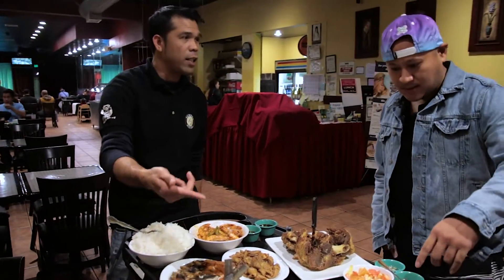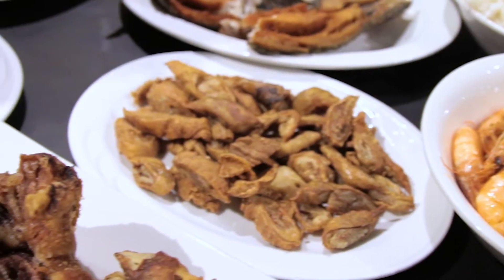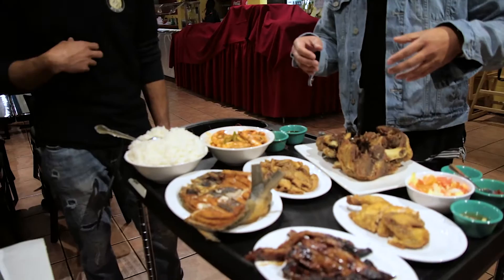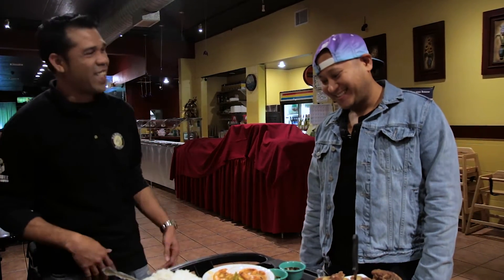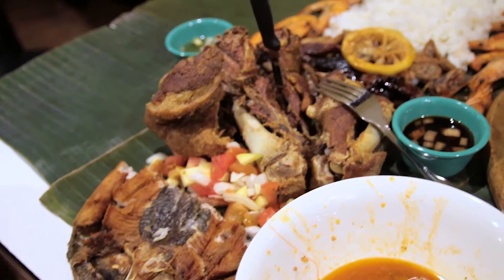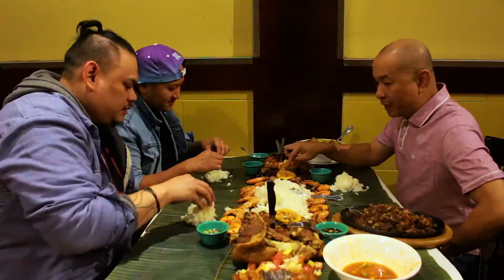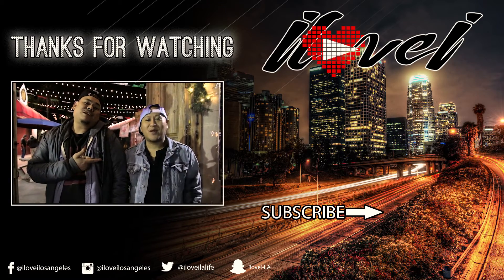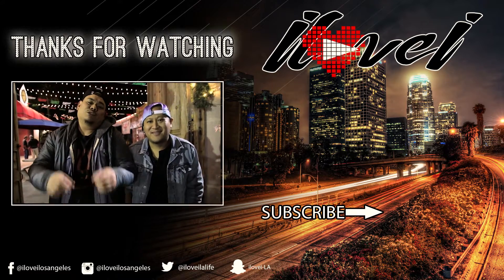How To Eat With Your Hands Filipino Style Kamayan - Bamboo Bistro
Today we Try Eating With Our Hands With Some Amazing And delicious Filipino Cusine At Bamboo Bistro. Come join us on our flavorful adventure.

Gear:
Lens: Sigma 17-50mm
Body: Canon 70D / T5i
Bag: AmazonBasics DSLR Backpack
Lighting: NEEWER® 160 LED
Tripod: Joby Gorilla Pod
Mic: Rode Video Go Mic

Album: ?
Artist: Jordyn Edmonds
Song: No Love